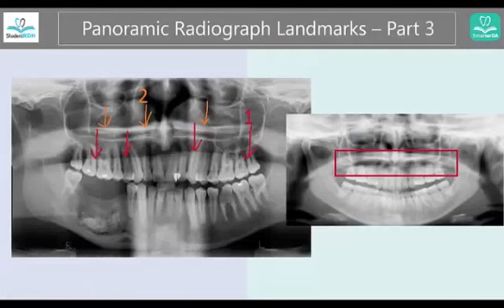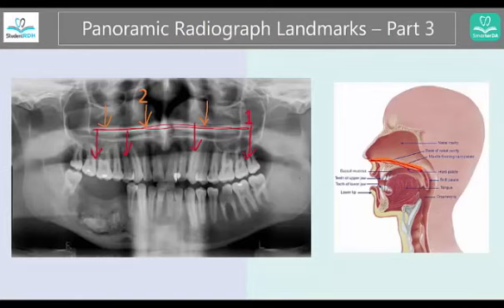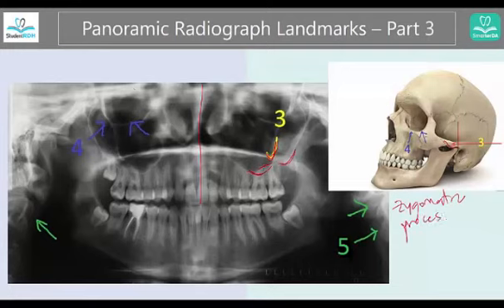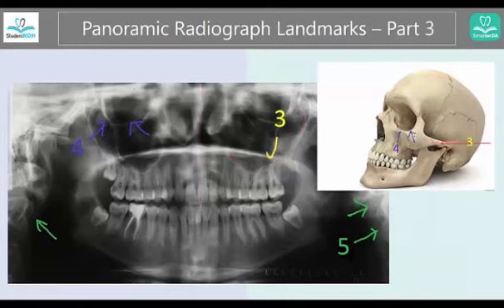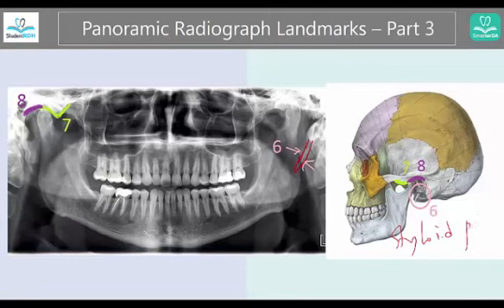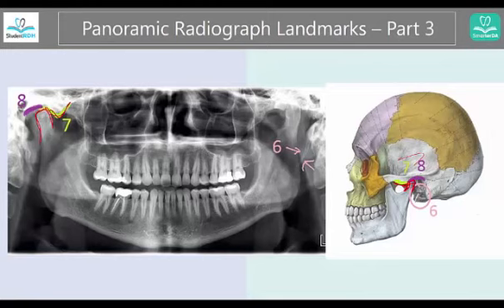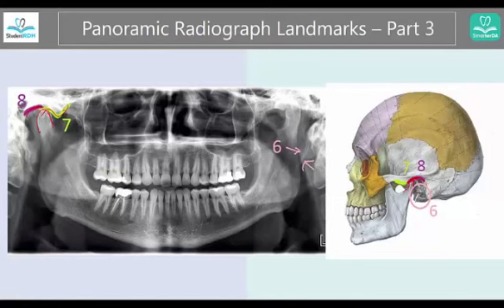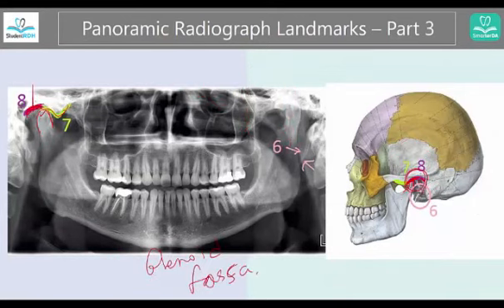[Simple] Panoramic Radiograph Landmarks - Part 3, condyle etc.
WATCH this tutorial on Dental Assistance about Panoramic Radiograph Landmarks. At StudentRDH.com, we believe in studying smart!